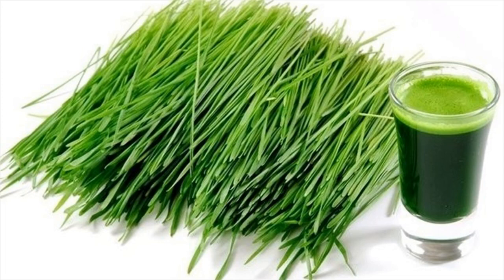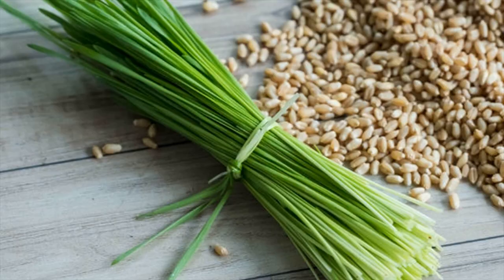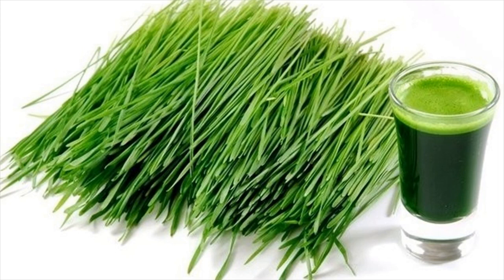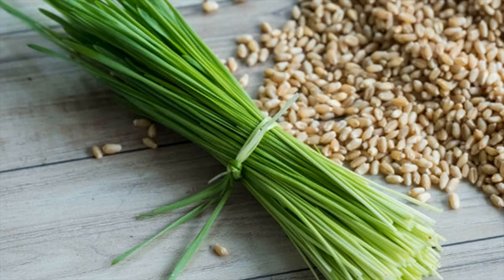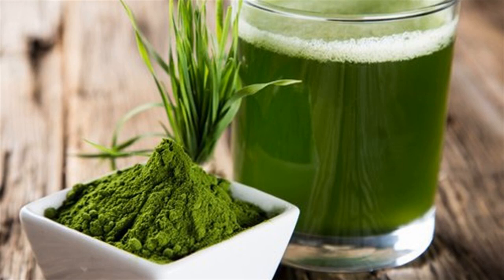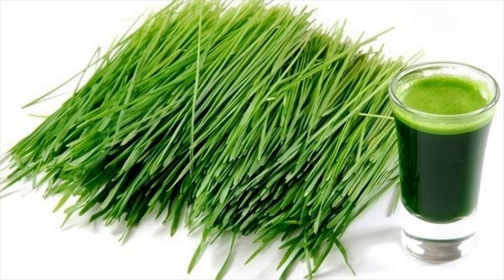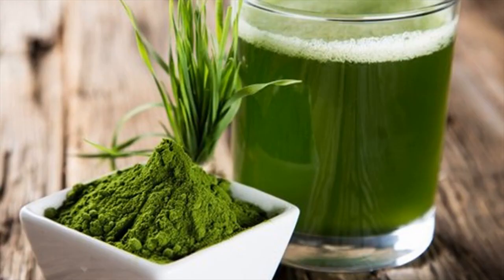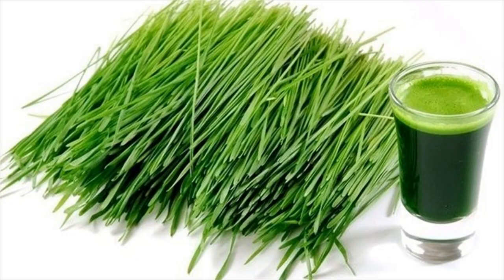Barley Grass To Treat Dengue Naturally At Home - How Much To Have